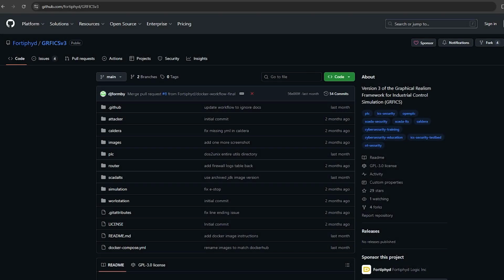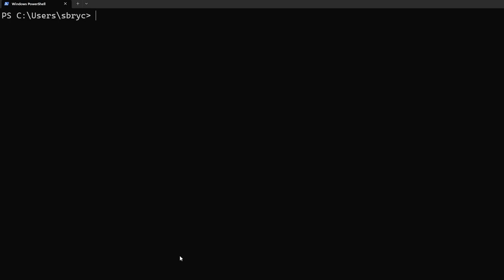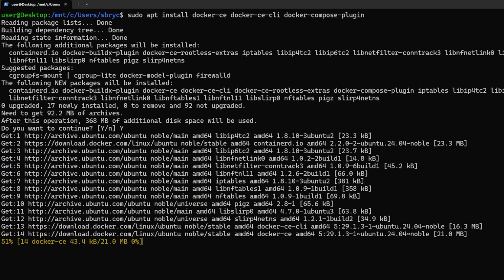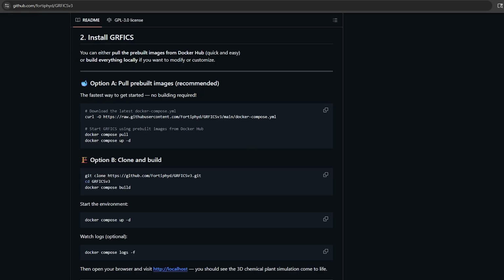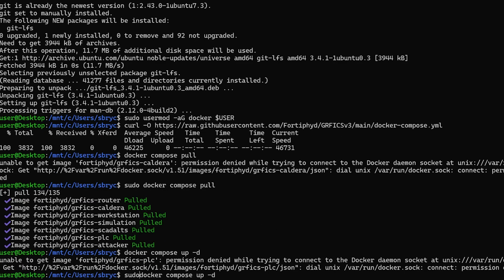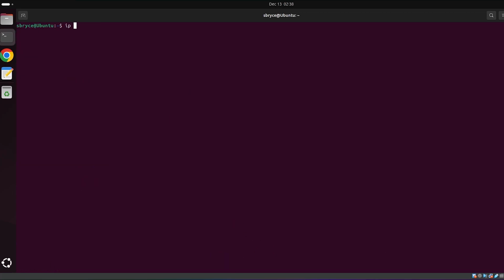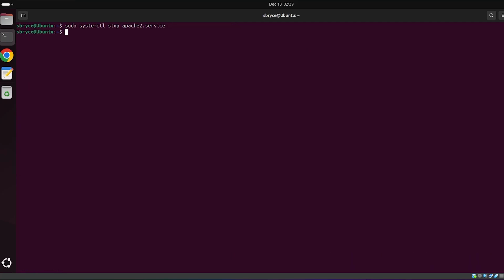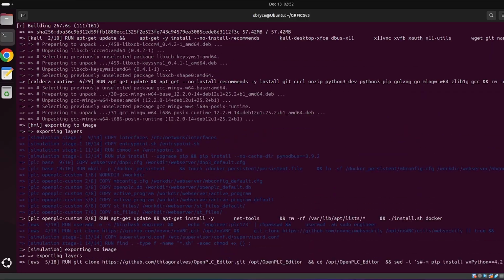How to set up your own OT security lab | GRFICSv3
In this video, we walk through installing and setting up a local industrial control system (ICS) security lab using GRFICSv3.

Getting an ICS/OT security lab running can be intimidating, especially when it
involves multiple systems, networks, and protocols. In this step-by-step walkthrough, we show how to install GRFICSv3 and bring up a fully functional ICS lab, explaining each step along the way and
highlighting common setup considerations.

In this video you’ll learn:
• What prerequisites are required to run the lab
• How to install and start the GRFICS environment
• How the containers and networks are initialized
• How to access the different systems after startup
• How to verify the lab is running correctly

GRFICSv3 is an open-source industrial cybersecurity lab designed to provide
realistic, hands-on OT security training through cyber-physical simulations.

If you run into any setup issues or have suggestions for improving the install